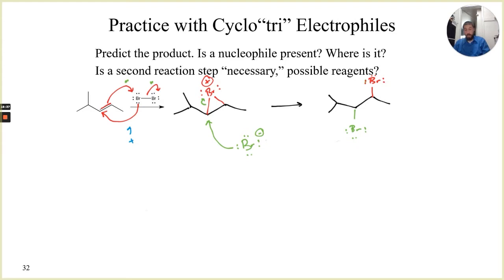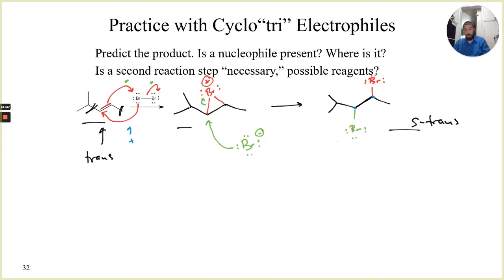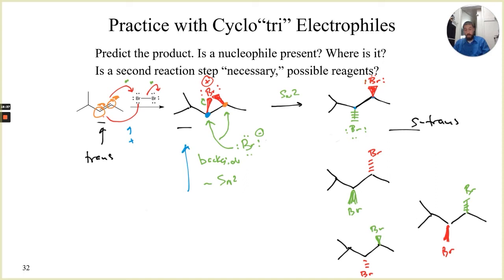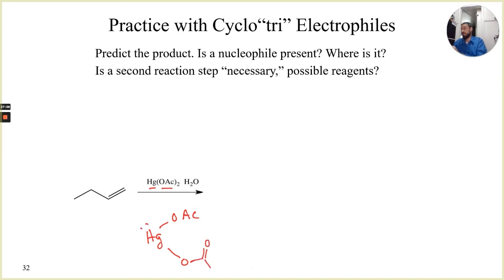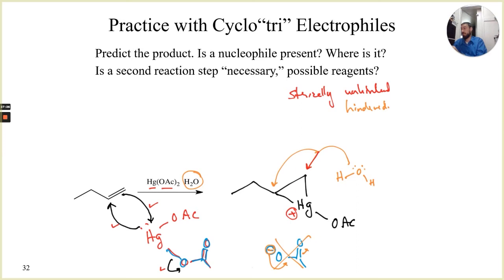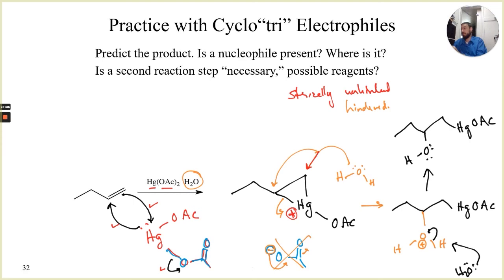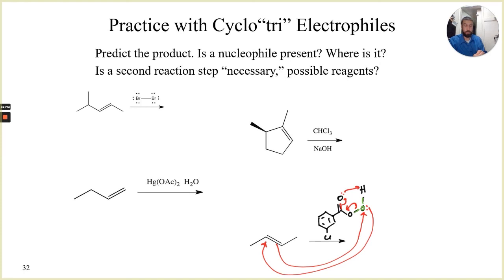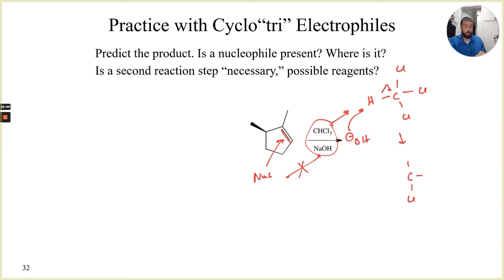CHM235 U4 08 ElectrADDthree20b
Electrophile Addition with electrophile "3member rings" PROBLEMS
DOUBLE playback speed or scrub to answers, only watch if you are missing something.